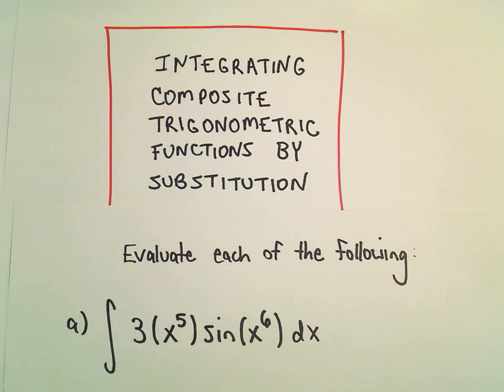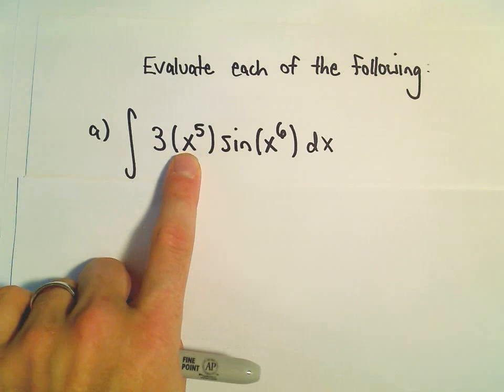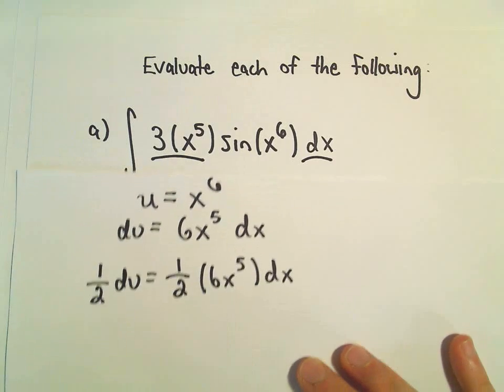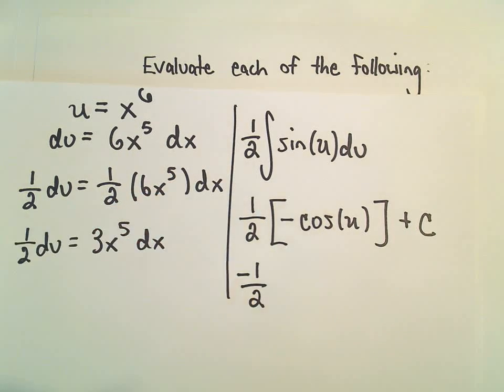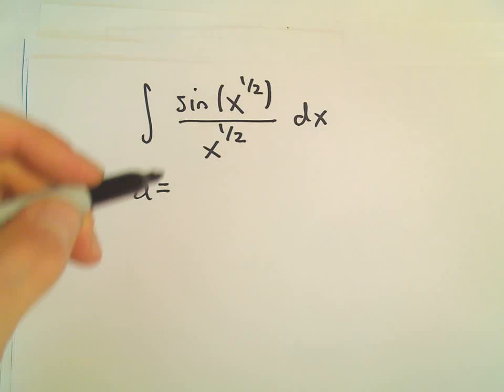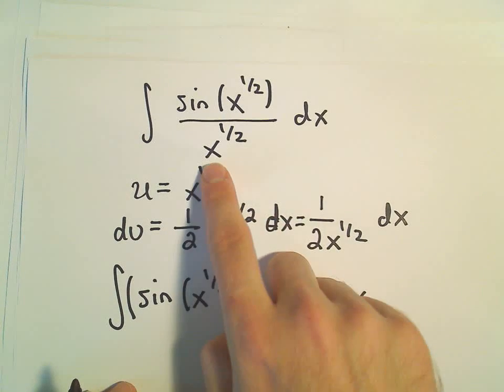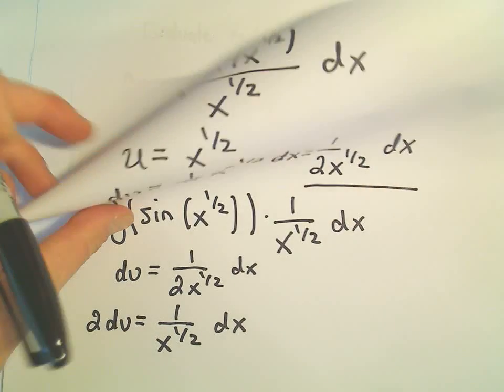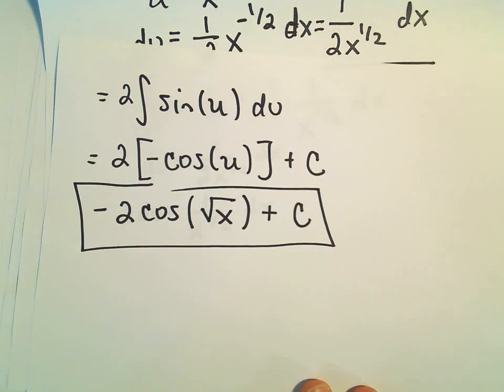❖ Integrating Trigonometric Functions Using U-Substitution ❖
In this video, I demonstrate how to integrate functions that involve trigonometric functions by using u-substitution. U-substitution is a powerful technique that simplifies the integration process, especially when dealing with complex expressions.

🔍 What You’ll Learn:

The concept of u-substitution and its importance in integration
How to identify the right substitution for trigonometric functions
Step-by-step guidance on setting up the u-substitution
A complete example showing the integration process from start to finish
Tips for verifying your result and understanding the original function

This tutorial is perfect for students looking to strengthen their calculus skills and gain confidence in integrating trigonometric functions. By the end of this video, you’ll have a solid understanding of how to apply u-substitution effectively.